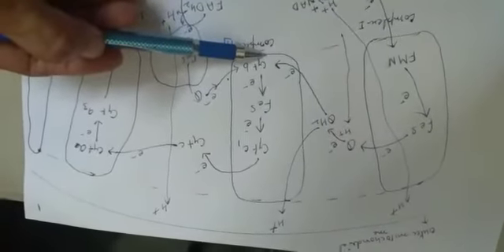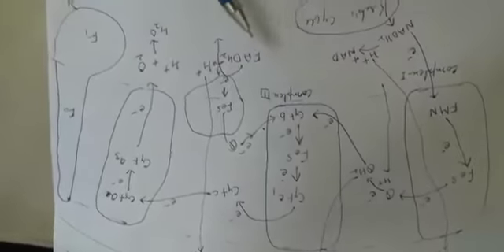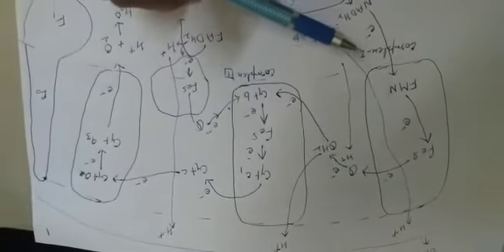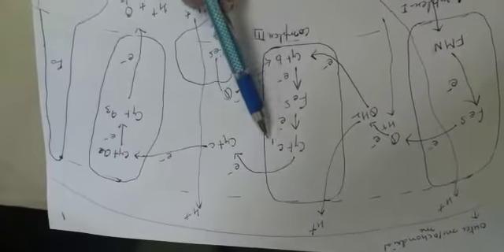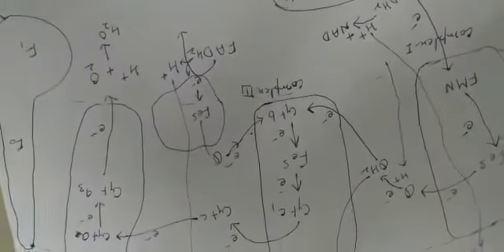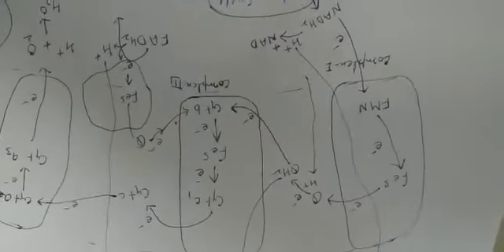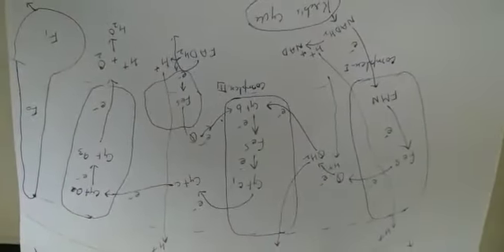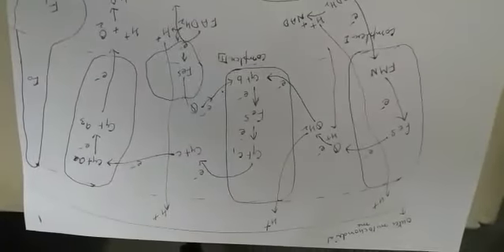Ms. Madhu Bala || Class- XI || Sub- Biology || Topic- ETS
Ms. Madhu Bala || Class- XI || Sub- Biology || Topic- ETS || DAV Public School, Sri Muktsar Sahib